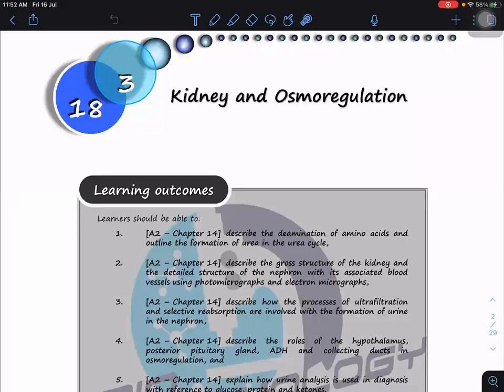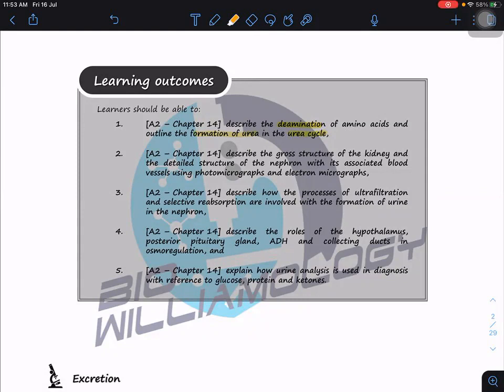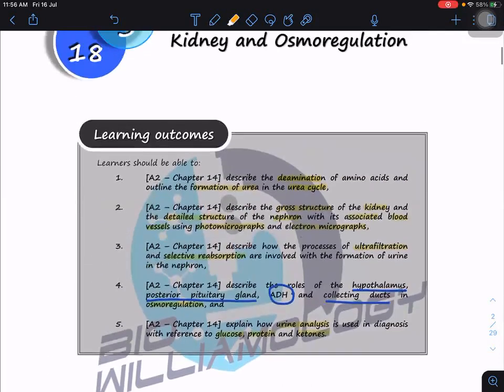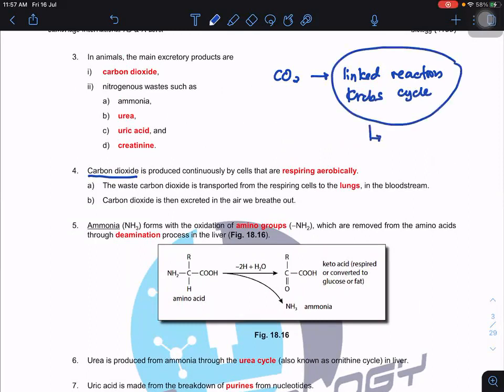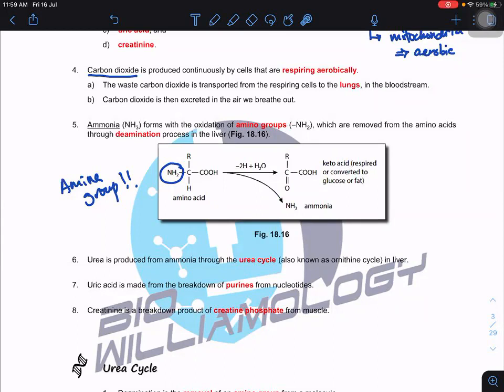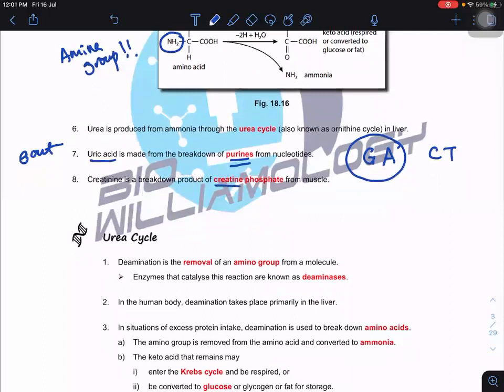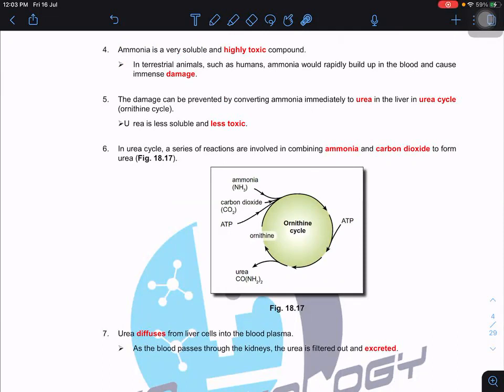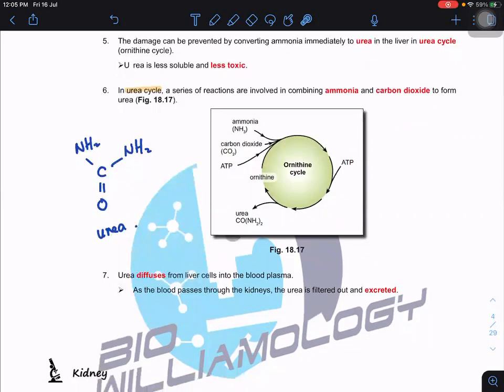Excretion and Urea Cycle by Dr. William